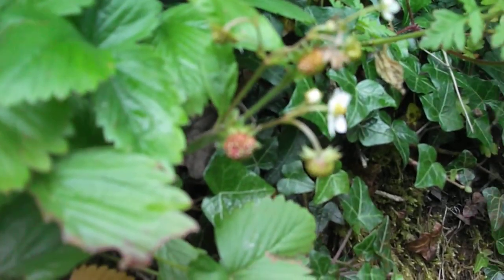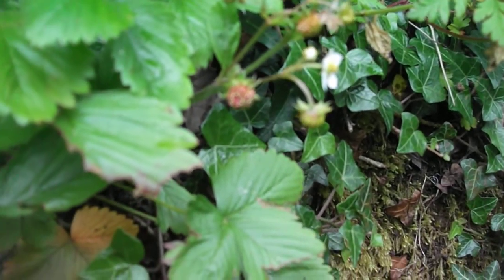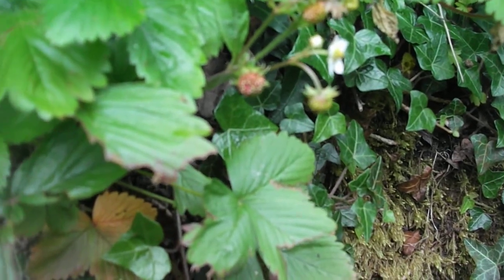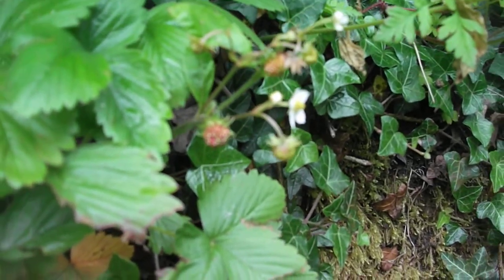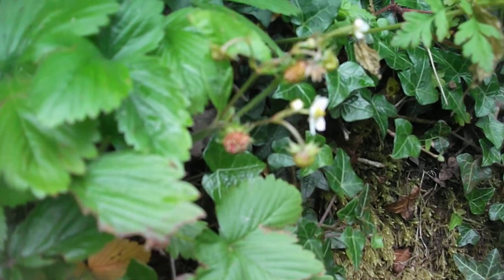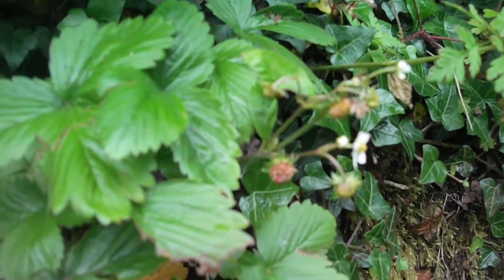Wild strawberries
Me chatting yet again. Wild strawberries, not only can you eat them you can can use the leaves and flowers in spellcraft.